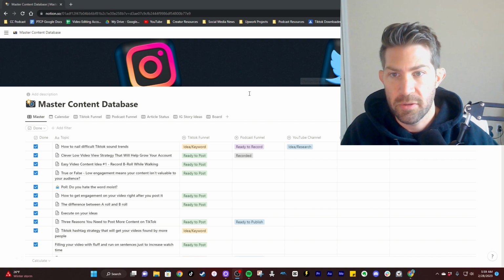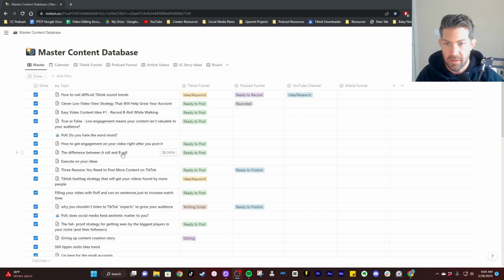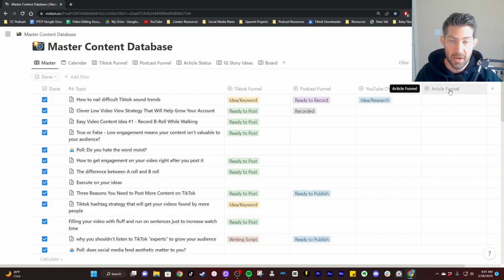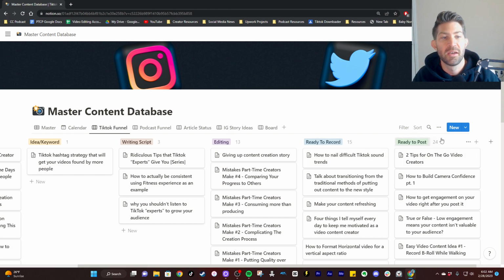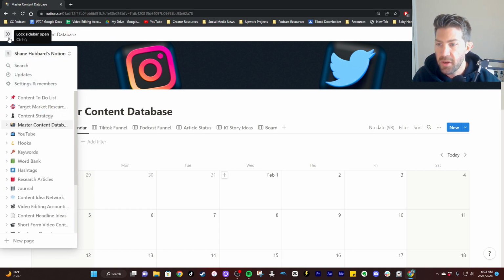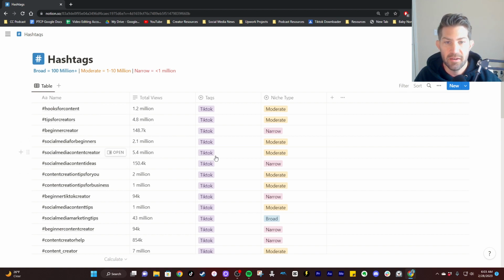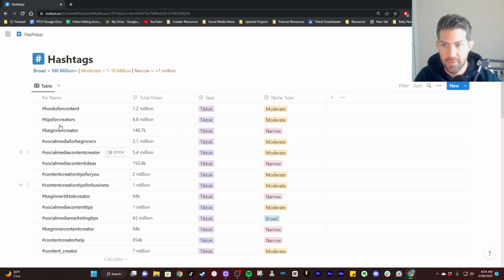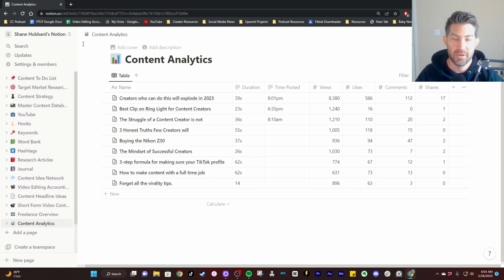Google Sheets Has Nothing on Notion | The Best Organization for Content Creators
Notion is my go-to for organizing all my content. Whether it is for my podcast, TikTok, or youtube channel, I put everything in Notion.

One of the best features is adding tags to your different content ideas. You can then easily view these tags to see the start-to-finish layout of your content and which part of the process it is in.

As you scale up your content volume, you will need an organizational tool like Notion to make your content game unstoppable!